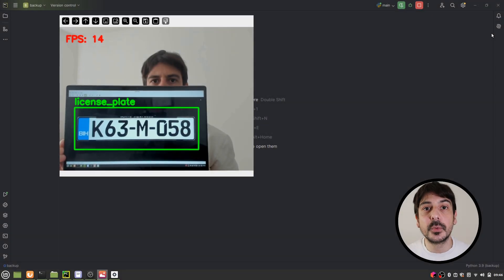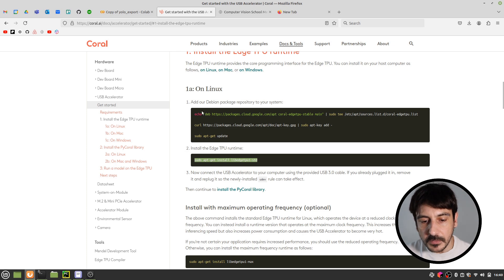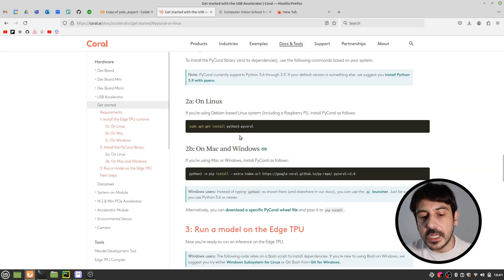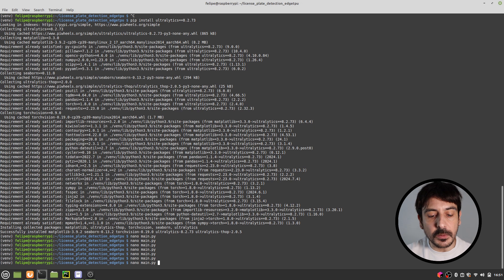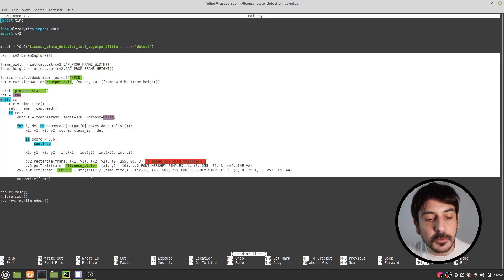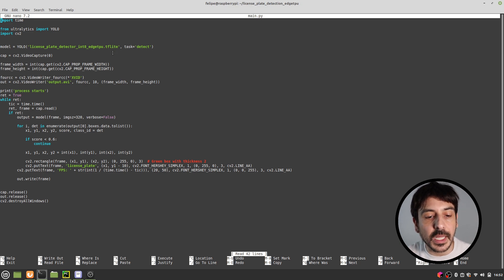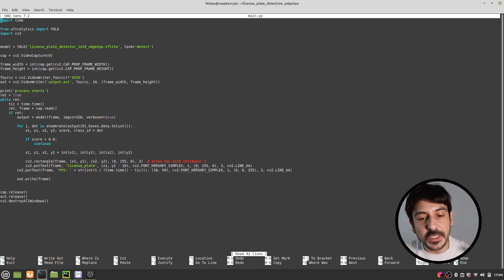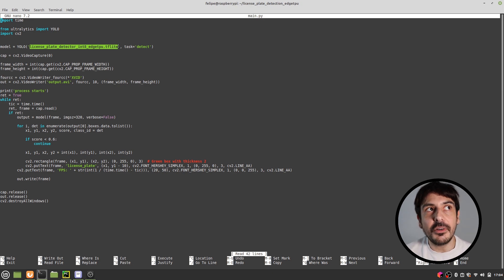Object detection on Raspberry Pi Usb Coral | Real Time Yolov8 on Edge | License plate detection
🎬  Timestamps ⏱️
0:00 Intro
0:25 Starts
0:59 Install packages
3:47 Explain main file
10:35 How to produce model weights
15:26 Test project
17:05 Visualize results
18:14 Outro